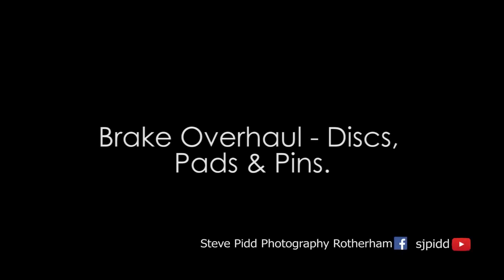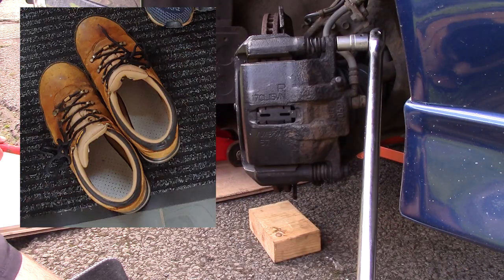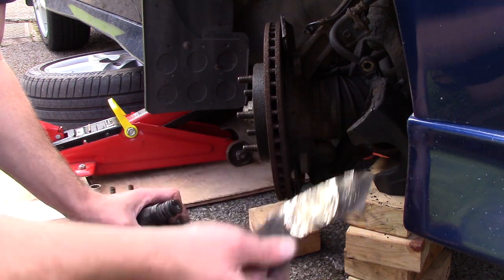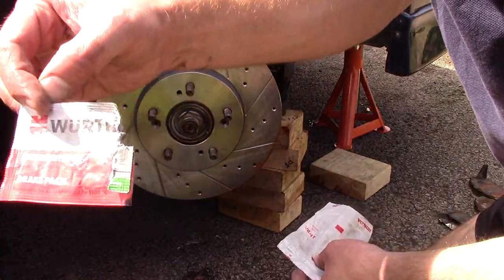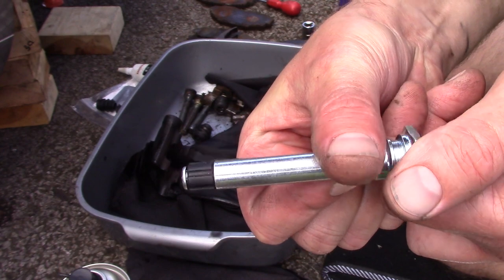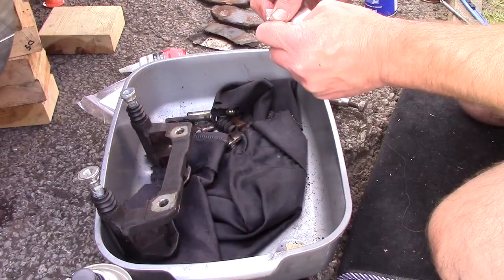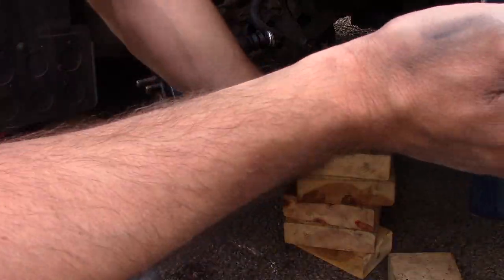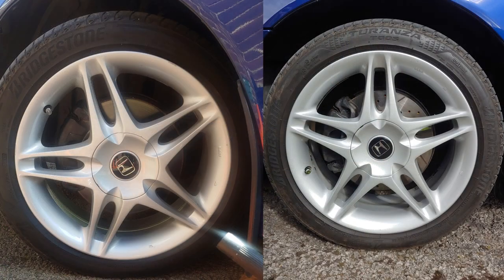Brakes Overhaul - Pads, Discs & Pins - Top Tips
A short video explaining how to overhaul your brakes. Replacing pads, discs, pins and best practice.